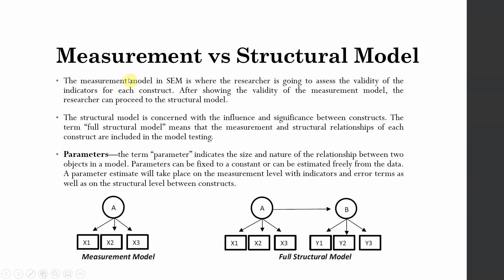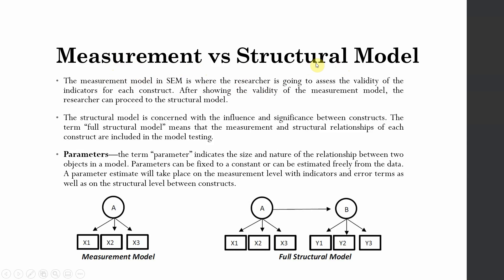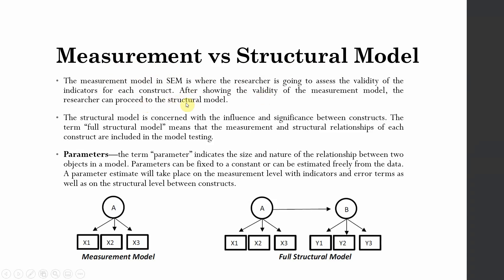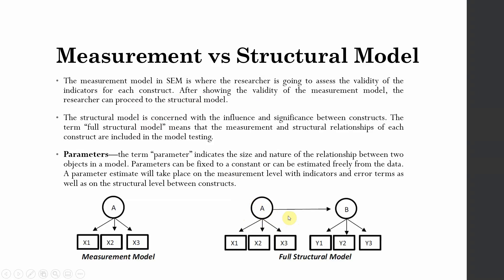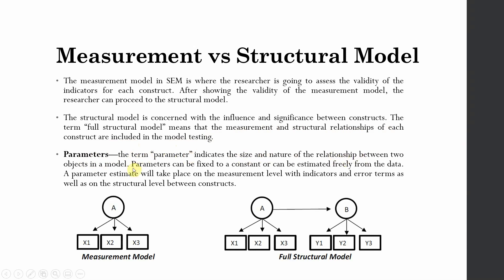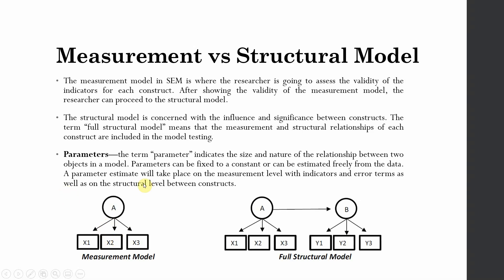Quick Guide: Difference between Measurement and Structural Model?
The brief session focuses on the difference between Measurement Model and Structural Model that make up a structural model when using Structural Equation Modelling tools like AMOS, SmartPLS, SEMinR, Lavaan, and others.

I am planning to add more short guides. The short and quick guides will help research scholars learn the concept in timely manner.